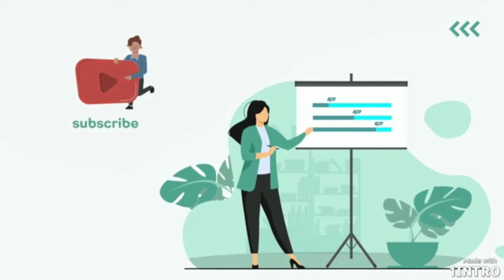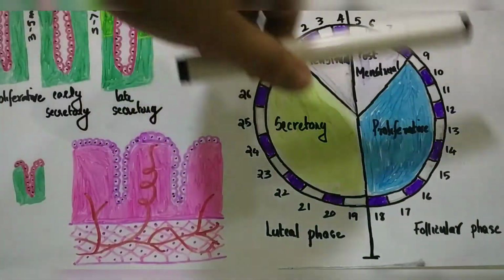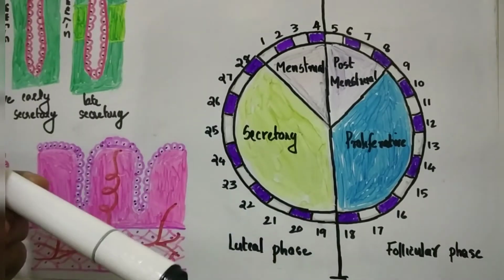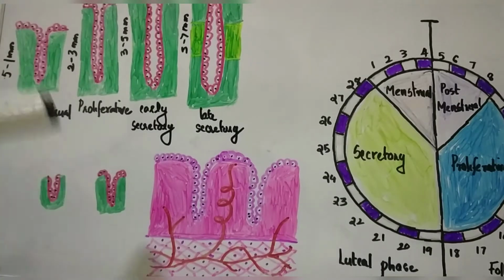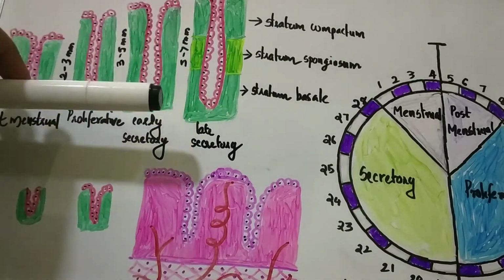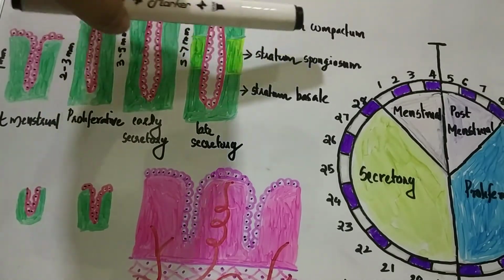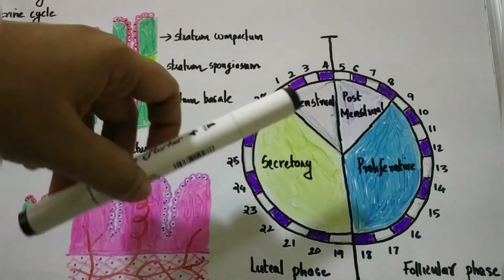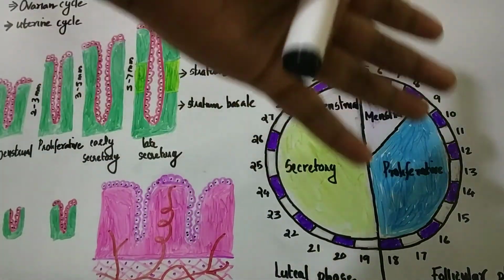endometrium# uteruslayers#periods MENSTRUAL CYCLE/UTERINE CYCLE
today we will discuss the phases of menstrual cycle or uterine cycle